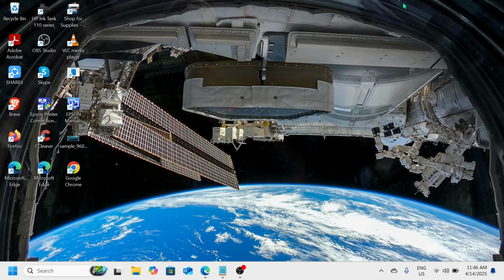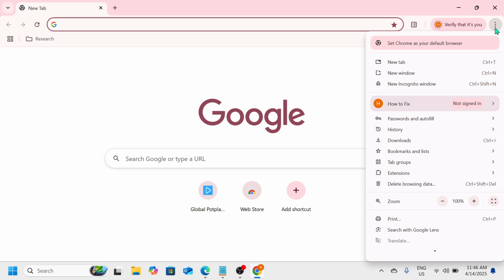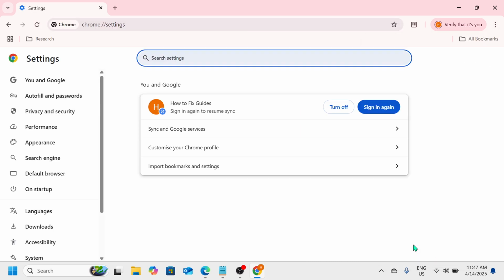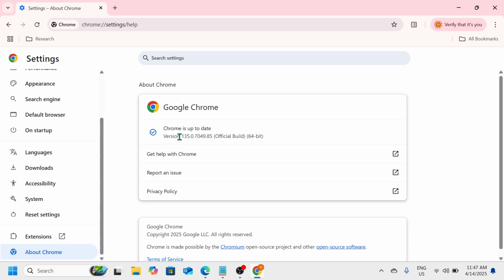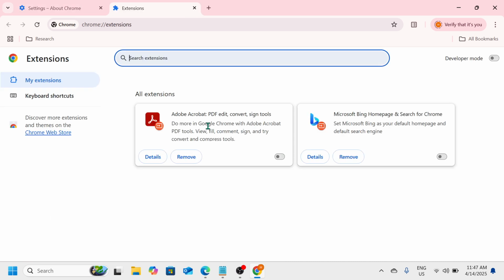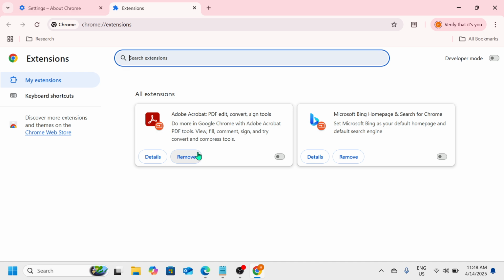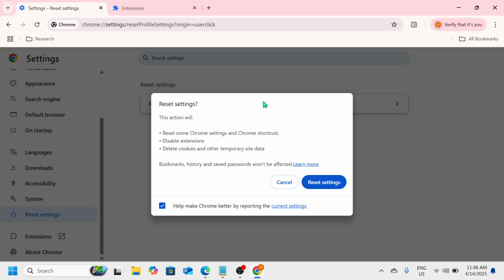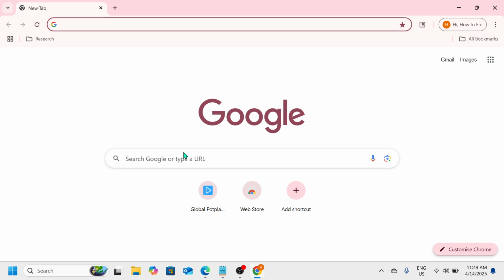3 EASY WAYS How To Fix Slow Google Chrome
3 EASY WAYS How To Fix Slow Google Chrome

Struggling with a slow Google Chrome? In this video, we share 3 easy and effective methods to speed up your browser! Boost your browsing experience with simple tweaks anyone can do. Watch now and enjoy faster Chrome performance!